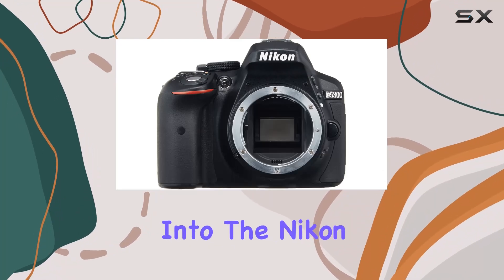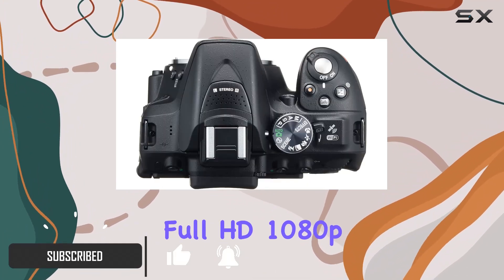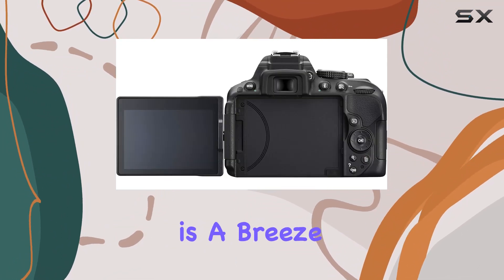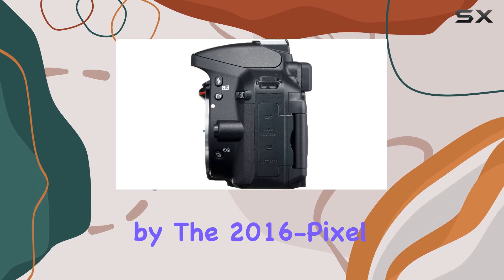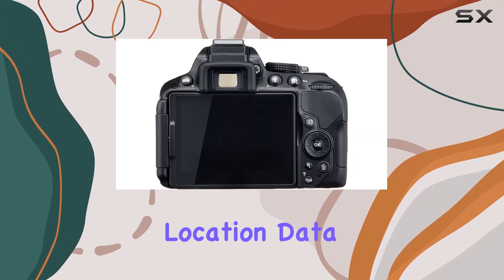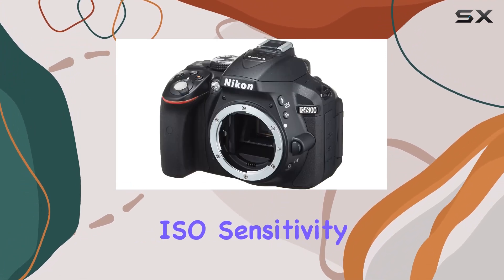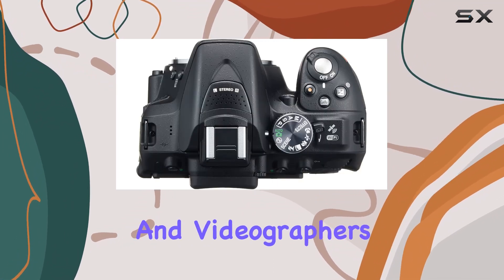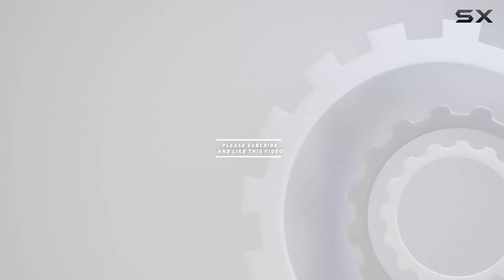Unveiling the Nikon D5300: A Comprehensive Review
0:00 Intro
0:06 Review

Things that we mentioned in this video:
Nikon D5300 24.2 MP : B00FYJ5CIW